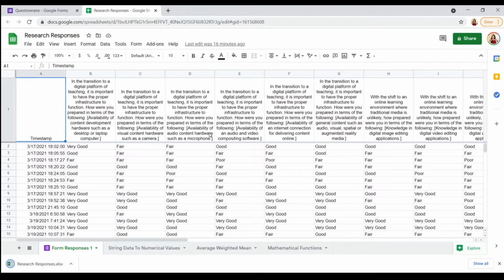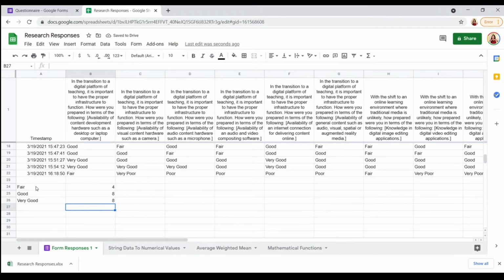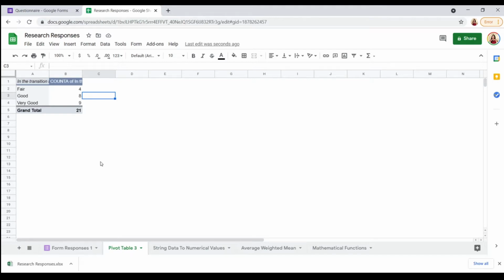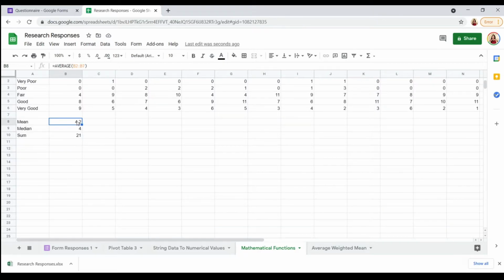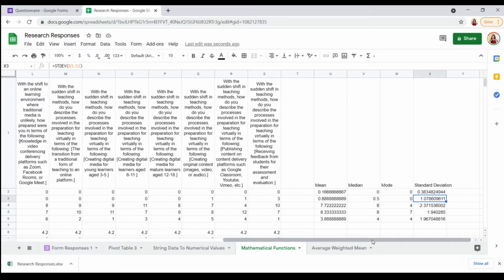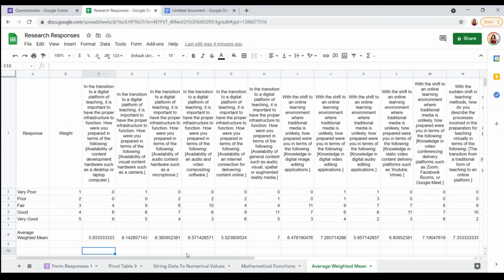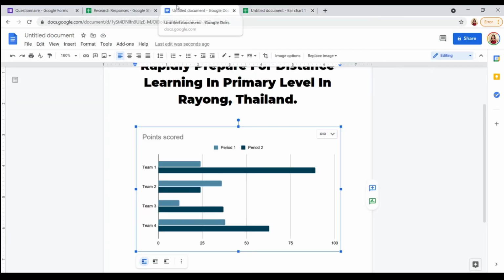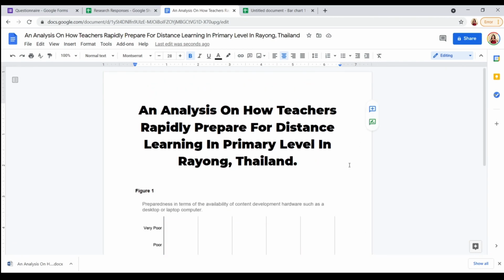Activity 2 - Google Forms and Spreadsheet Demonstration (Comp 2)